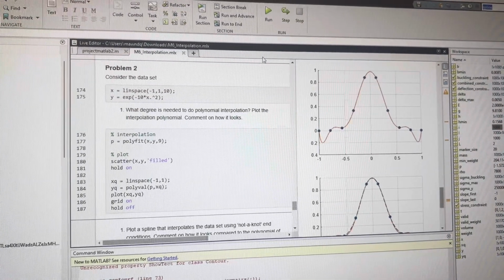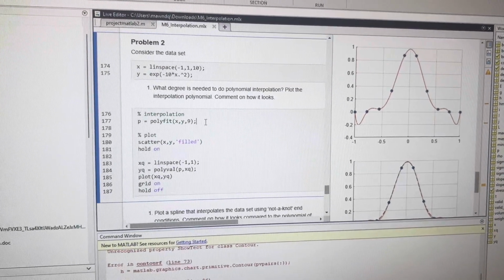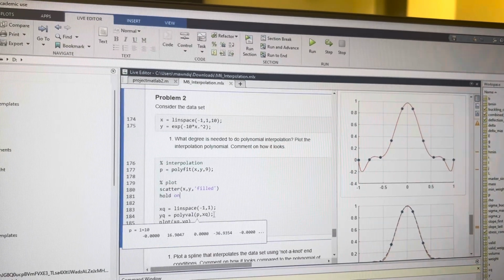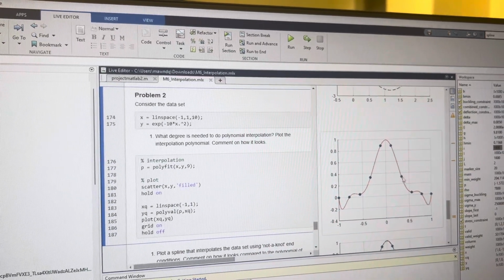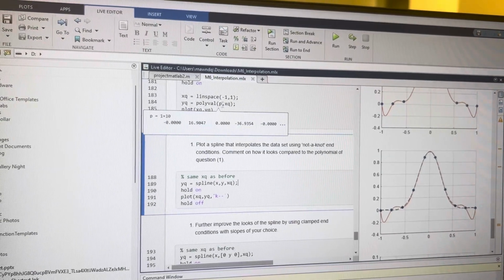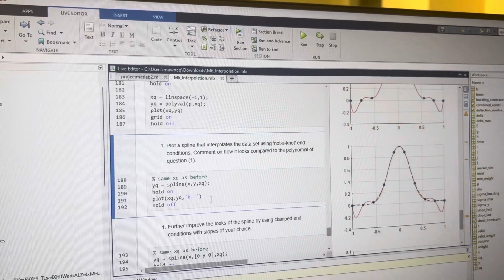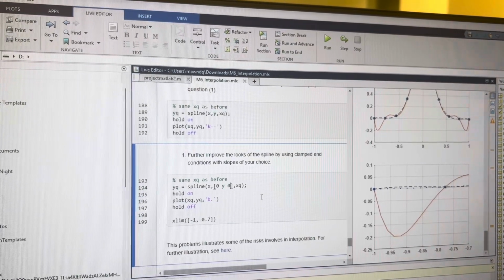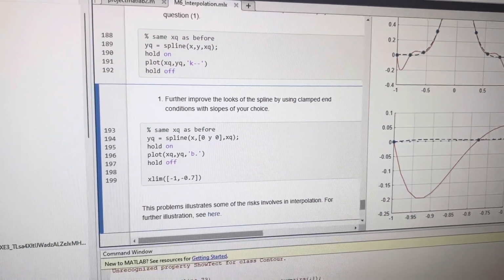October 23, 2024